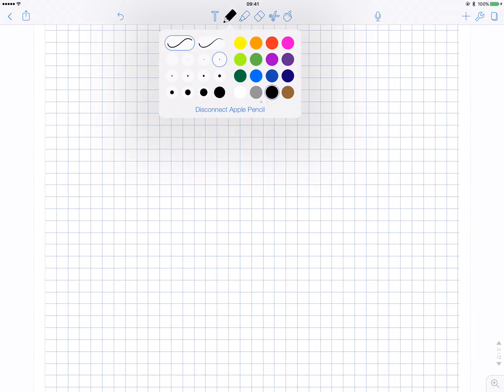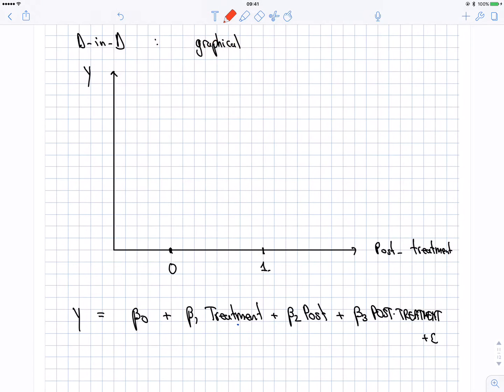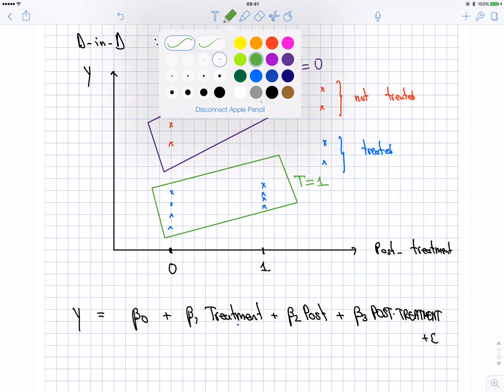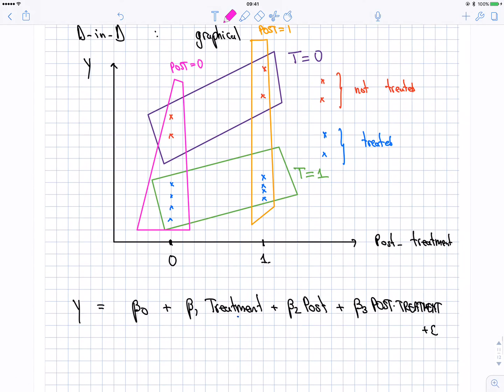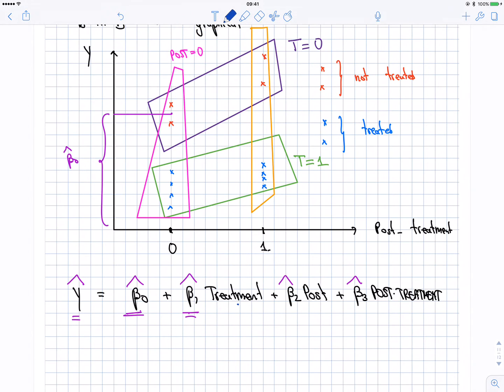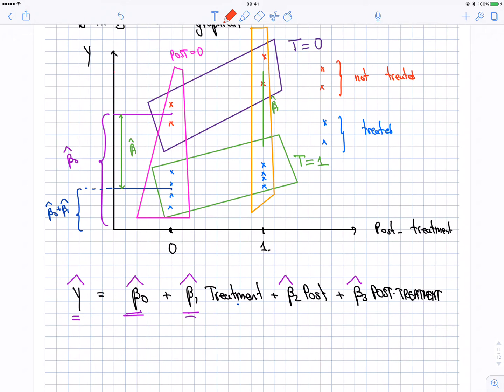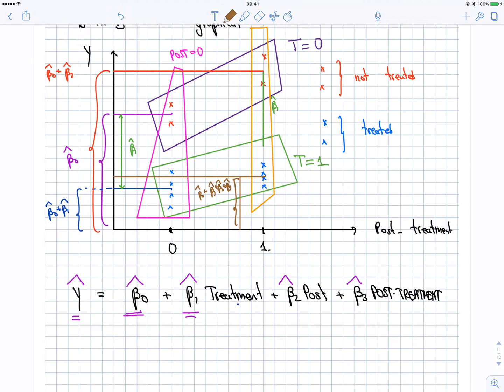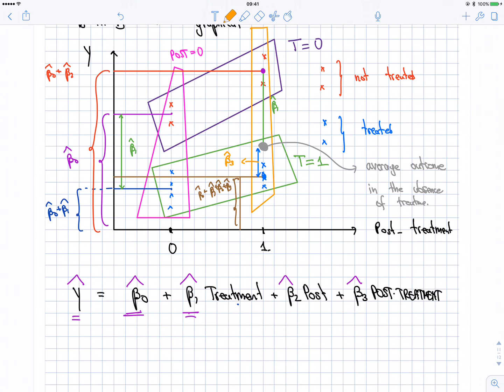Introduction: Difference in Difference simplest model: graphical representation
In this video, I discuss the difference in difference estimator in the simplest form (without any additional controls).

The simplest difference in difference estimator can be easily pictured via very intuitive graphs.

This is a second part of the video on the identifying assumption of this model which can be found